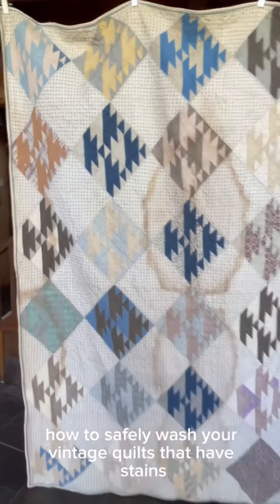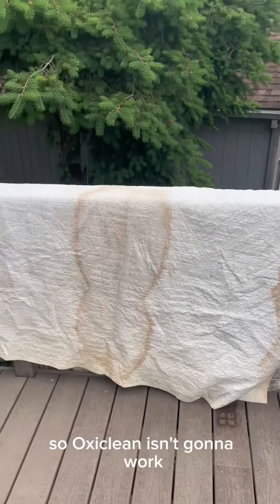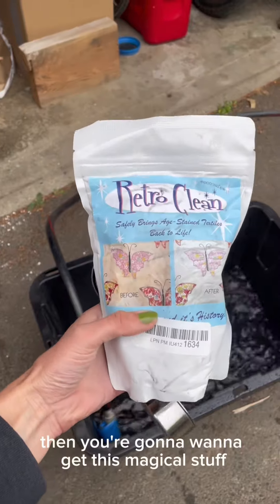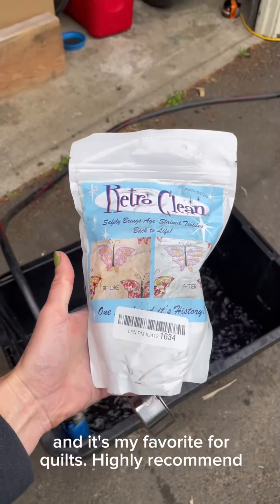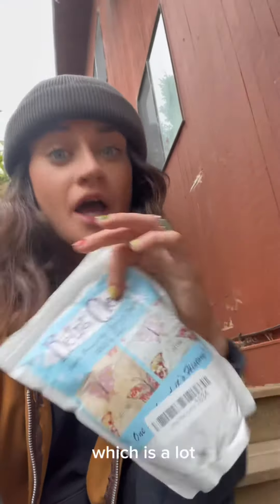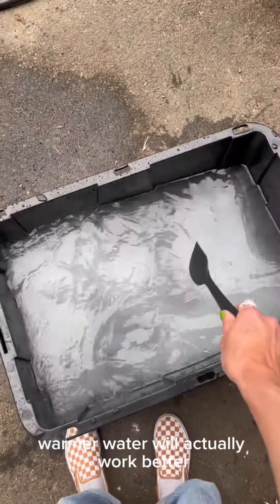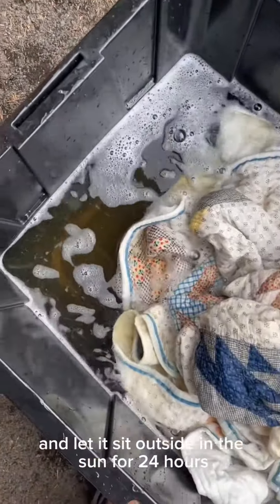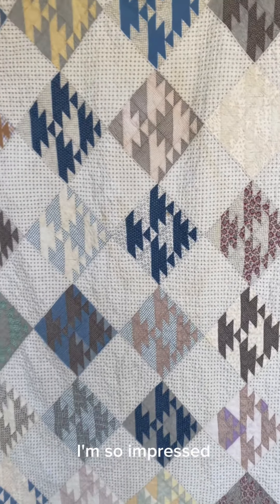How to Safely Wash your Vintage Quilts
Here's a step-by-step guide on how to wash vintage quilts using Retro Clean:

1. Prepare the quilt: Remove any decorative items or embellishments that might be delicate or prone to damage during washing. Check for loose seams, holes, or weak spots, and repair them before proceeding.

2. Read the instructions: Review the instructions provided by Retro Clean to understand the recommended dilution ratios and any specific guidelines for your quilt.

3. Fill a tub or basin: Select a clean, non-reactive tub or basin that is large enough to accommodate the quilt. Fill it with water, ensuring it's at a suitable temperature as advised by Retro Clean.

4. Dilute Retro Clean: Following the instructions, add the appropriate amount of Retro Clean to the water in the tub. Stir gently to ensure it mixes well.

5. Submerge the quilt: Place the vintage quilt into the tub, making sure it is fully submerged in the Retro Clean solution. Gently press down on the quilt to ensure the liquid penetrates through the layers.

6. Soak the quilt: Allow the quilt to soak in the Retro Clean solution for the recommended duration, typically around an hour. You can gently swish or agitate the quilt occasionally, but avoid any vigorous or rough movements.

7. Drain and rinse: After the soaking period, carefully drain the dirty solution from the tub. Refill the tub with clean water and rinse the quilt thoroughly, gently squeezing it to remove any excess Retro Clean residue.

8. Dry the quilt: To dry the quilt, avoid wringing or twisting it, as this can damage the delicate fabric. Instead, spread out a clean, white towel on a flat surface and place the quilt on top, gently shaping it to its original form. If necessary, you can use multiple towels or a drying rack to support the quilt's weight.

9. Air-dry: Allow the quilt to air-dry naturally, away from direct sunlight or excessive heat, which can cause fading or shrinkage. Rotate the quilt occasionally to ensure even drying.

10. Final inspection: Once the quilt is completely dry, carefully examine it for any remaining stains or areas that require additional cleaning. If necessary, you can repeat the process.

Remember, vintage quilts are often fragile, so handle them with care throughout the entire washing process. It's always a good idea to test Retro Clean on a small, inconspicuous area of the quilt first to ensure it doesn't cause any adverse reactions.